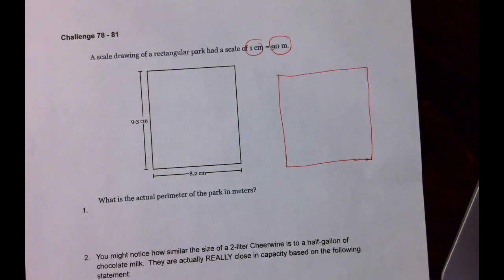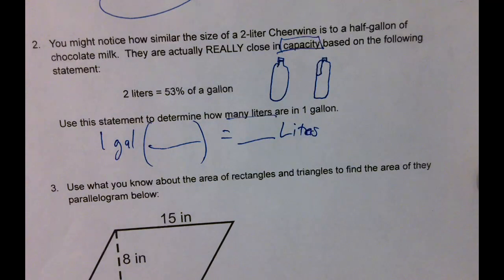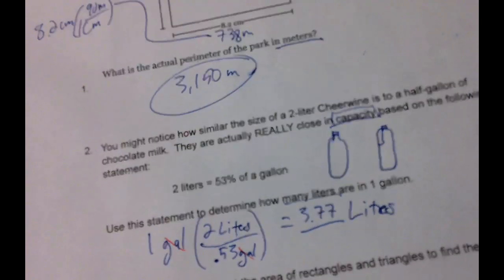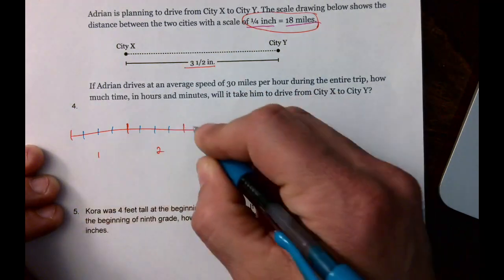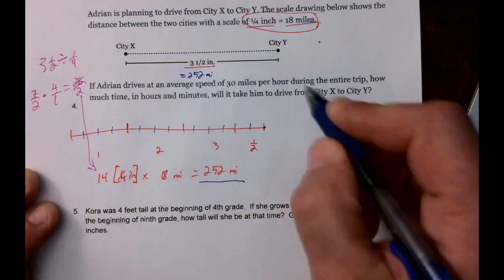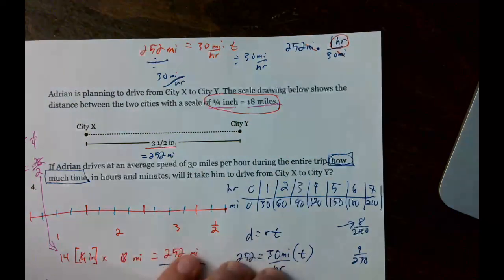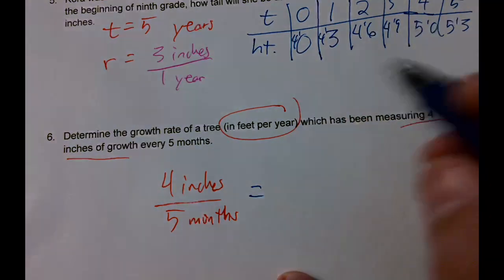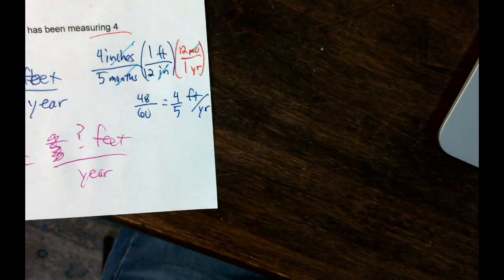6th Grade - Challenge Problems 78-81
Recap of scale factor problems, conversion factors for units, distance-rate-time problems.